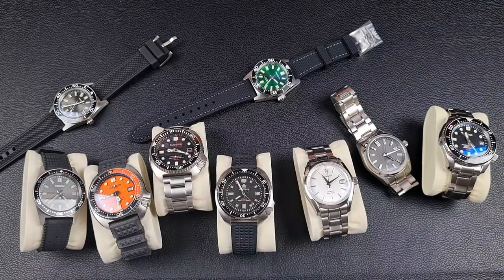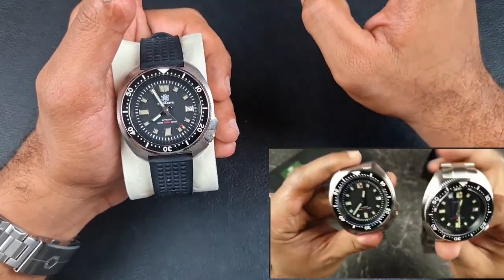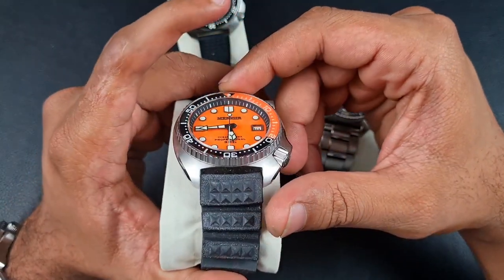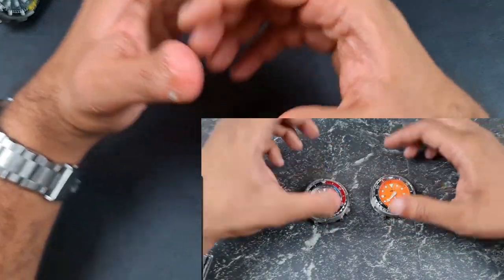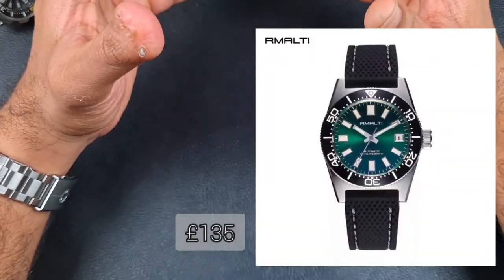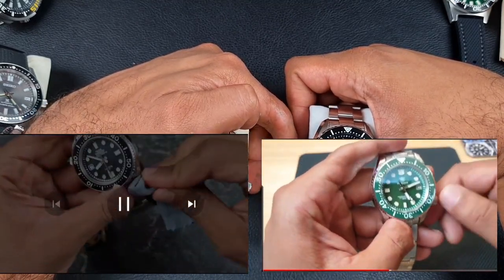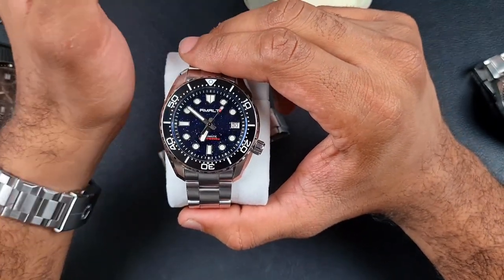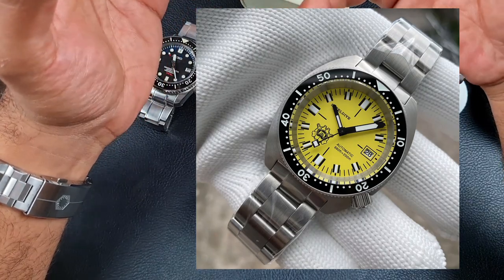Best Seiko Homages on Aliexpress! Over 30 watches | Mega Comparison | The Watcher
As promised! The Best Seiko Homages on Aliexpress by watch type! This took a fair bit of work to get done but it was very enjoyable.
A fairly detailed analysis of 4 popular watch types:
- 6105 Cap't Willard
- Tuna
- 62MAS
- MM300
Followed by a shortened summary on the 'best of' of the following types:
- SKX007
- GS Homages
- Monster
- Sumo

Chapters:
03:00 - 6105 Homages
10:12 - Tuna Homages
15:25 - 62MAS Homages
23:04 - MM300 Homages
29:20 - SKX, GS Homages, Sumo, 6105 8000, Monster homages - Quick run through.

links below to all the watches mentioned (good ones)

Heimdallr 6105
Retangula 6105

Steeldive Tuna
Heimdallr Tuna
Proxima Tuna
Retangula Zaku Tuna

Cadisen 38mm 62Mas
Seestern 62
San Martin 62 39mm New

Proxima MM300 Black
Rmalti MM200

Heimdallr Monster
Rmalti GS sports